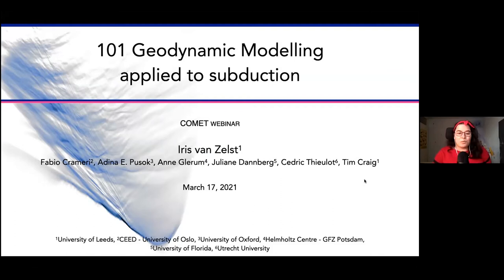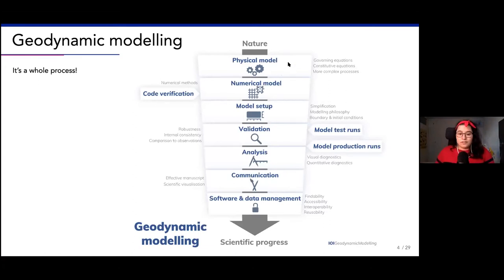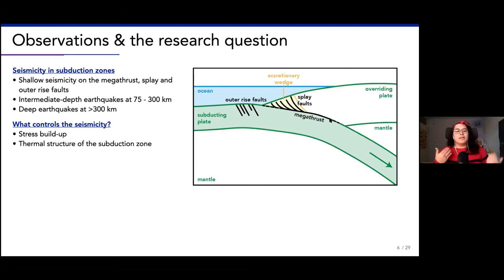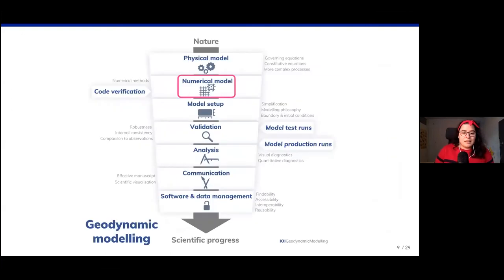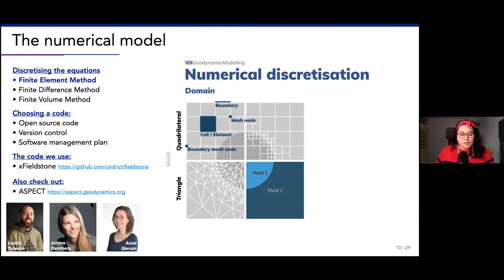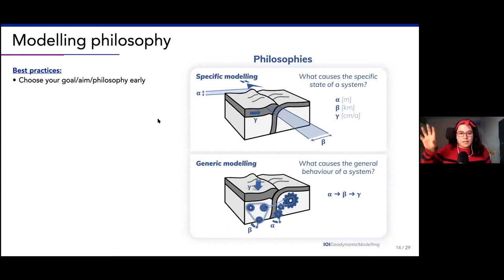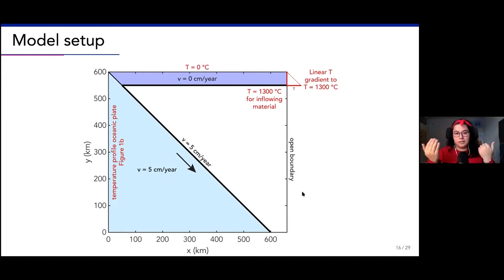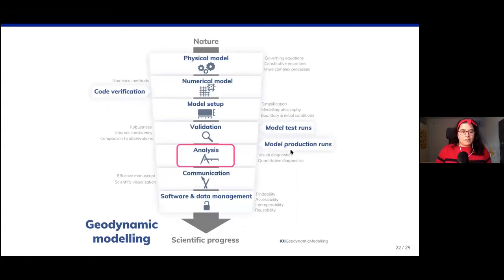COMET Webinar: Dr. Iris van Zelst - "101 Geodynamic Modelling Applied to Subduction"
Dr. Iris van Zelst (University of Leeds) presented on Wednesday the 17th of March 2021 about:
"101 Geodynamic Modelling Applied to Subduction"

Talk: 00:00 – 39:52
Questions: 39:52  – 55:26

Abstract: Geodynamic modelling provides a powerful tool to investigate processes in the Earth's crust, mantle, and core that are not directly observable. In this webinar, I will introduce the main concepts of geodynamic modelling and highlight some of the best practices. To illustrate the workflow of a numerical modelling study, I present results from my current study on the effect of temperature-dependent thermal parameters on the thermal structure of subduction zones in numerical models